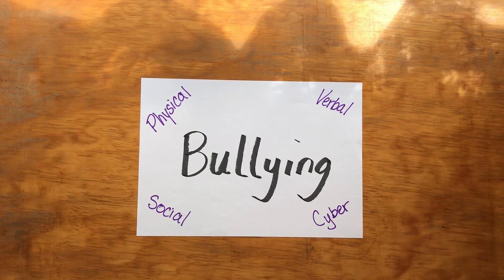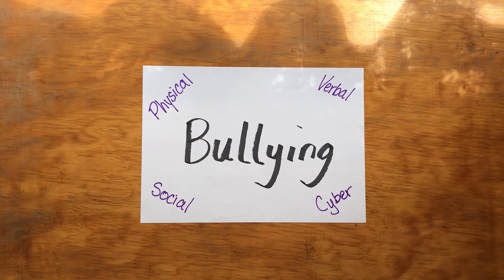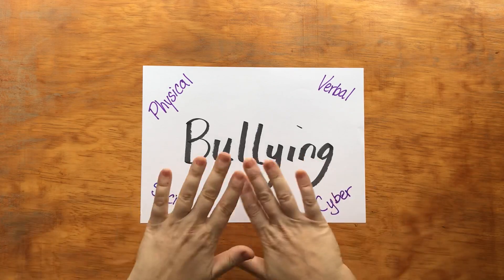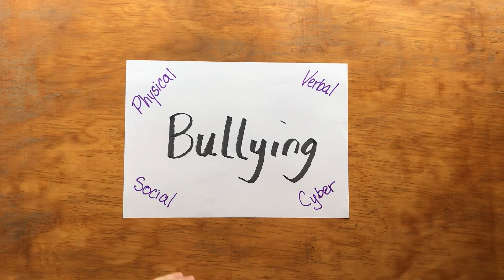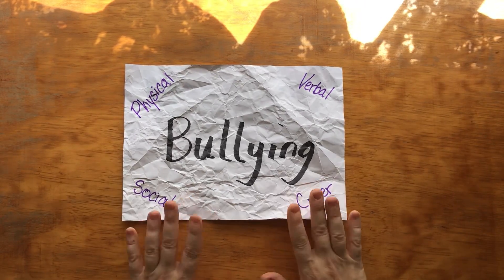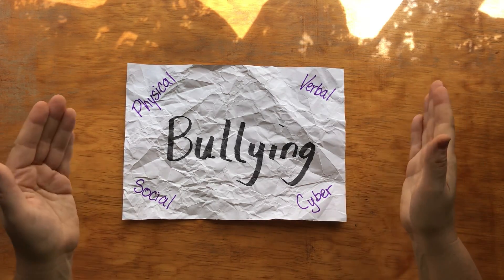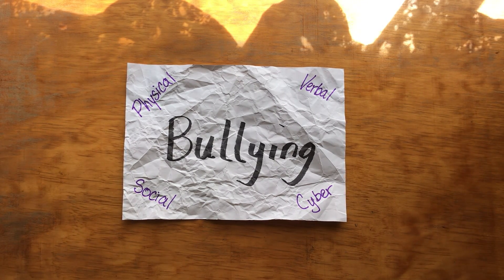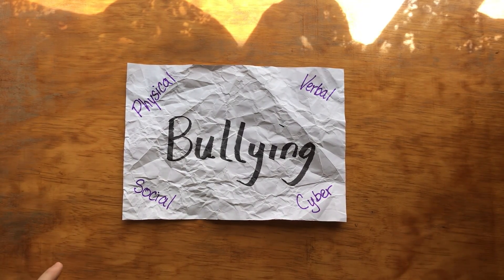Bullying Activity for Any Classroom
This simple, low resource, high impact activity is geared towards the bully, the crew, and those mostly unaffected by bullying behaviors. It can take 5 - 10 minutes but is very effective at getting kids to see the effect bullying has on a person.

It is not mine, you can google “The Crumpled Piece of Paper” or hit this